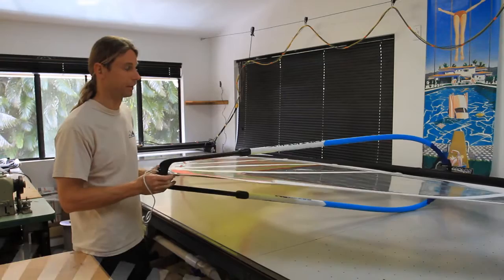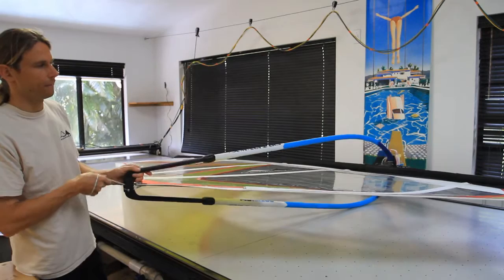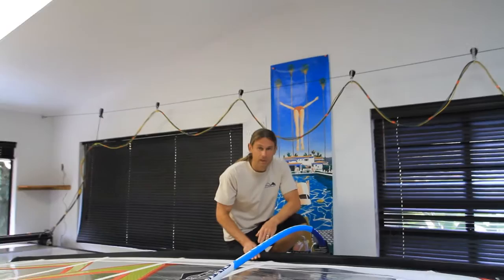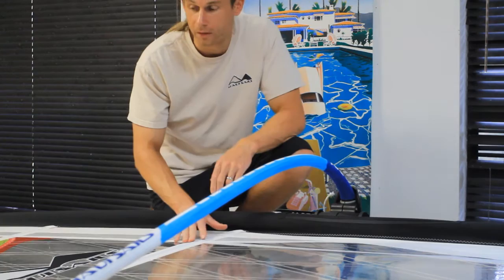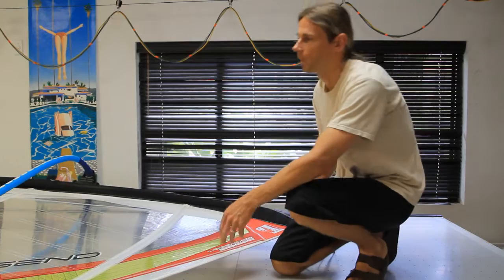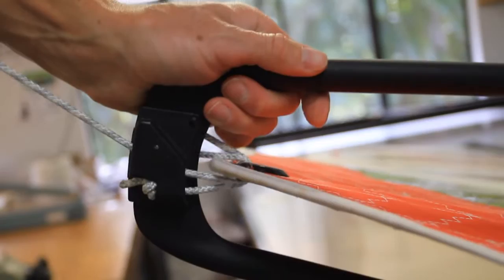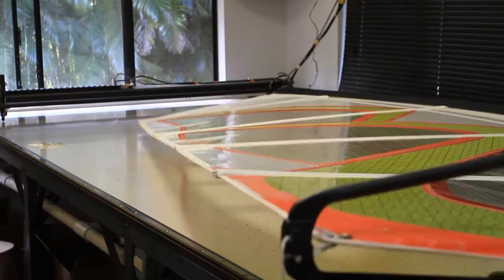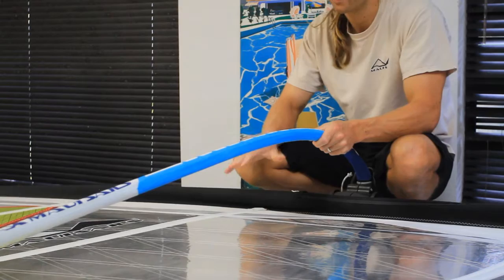MauiSails Legend wave sail - rigging and tuning tips